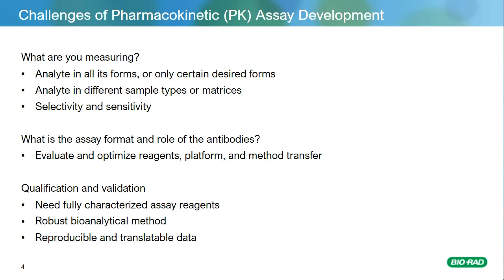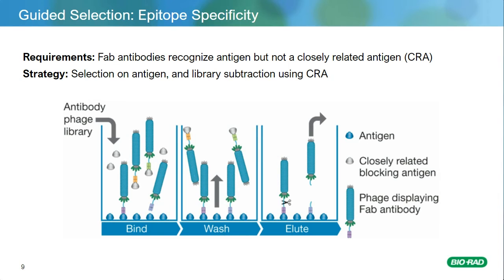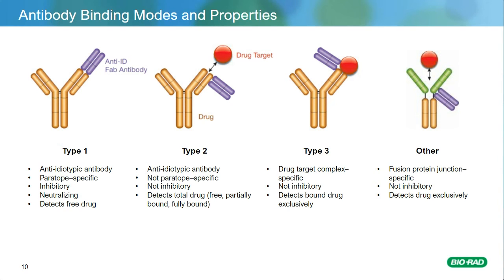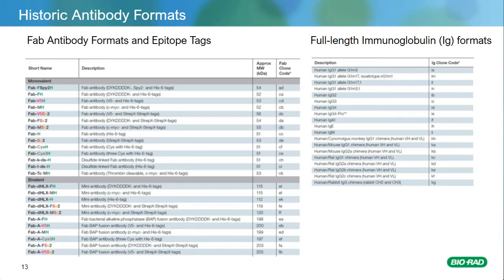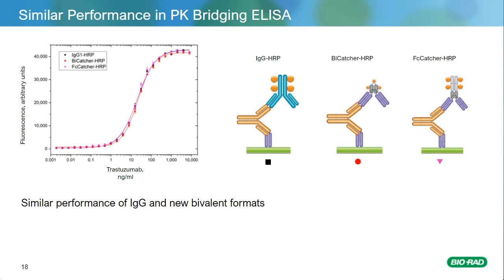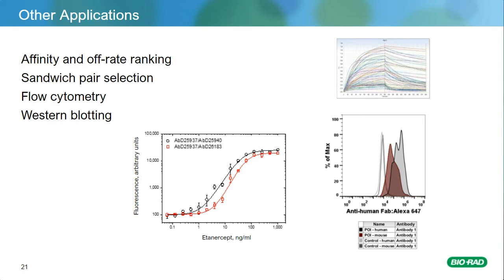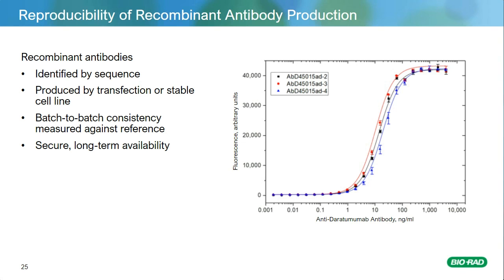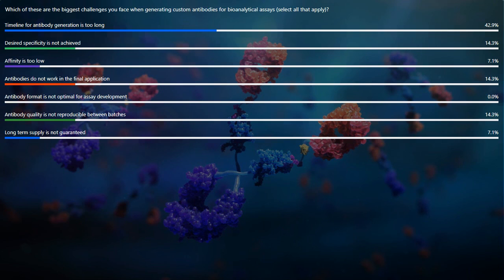Overcome the Challenges of PK Assay Development Using TrailBlazer Antibodies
Imagine how good it would feel to start the development of your next pharmacokinetic (PK) assay with the confidence it’s going to work. Part of the challenge is sourcing highly specific, well-characterized antibodies in the ideal format and with the detection label needed for your chosen platform. In this webinar, we describe how TrailBlazer Antibodies are made using antibody phage display and a new modular antibody assembly platform based on SpyTag technology. The in vitro method facilitates generation of anti-idiotypic antibodies to address PK assay design for different drug modalities. SpyTag technology enables site-directed conjugation and rapid assembly of multiple bivalent and Ig-like formats.